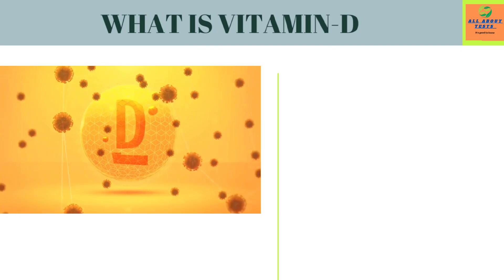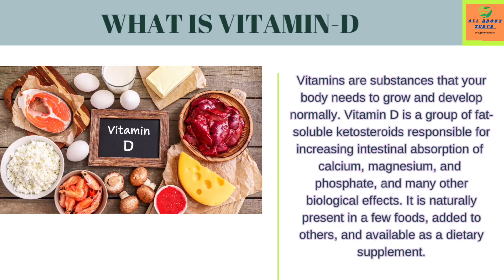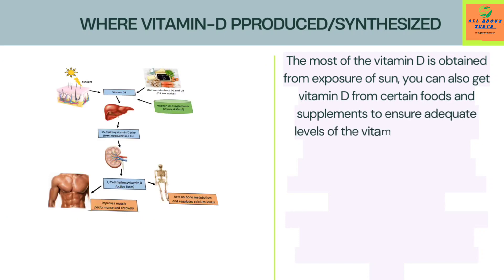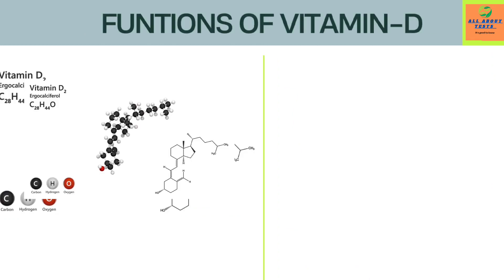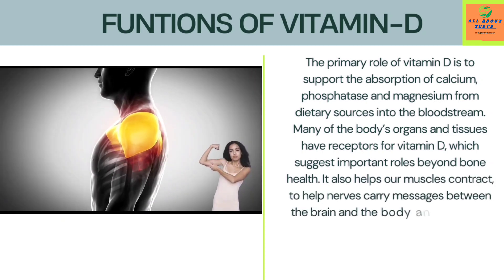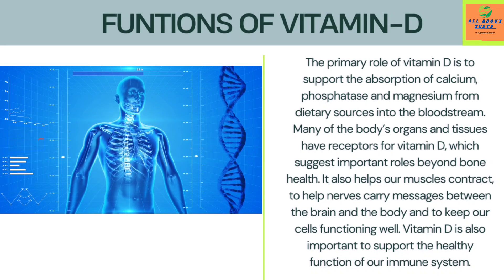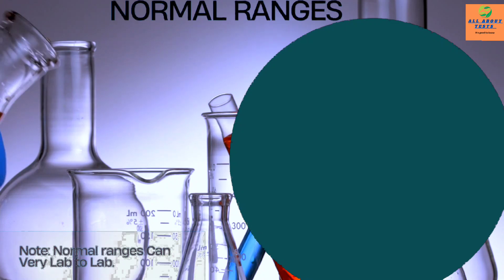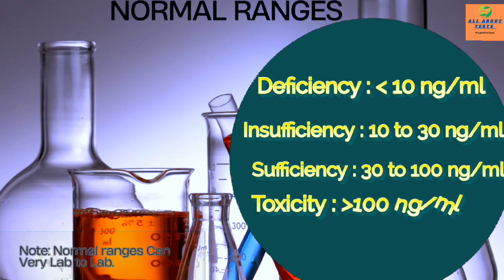Vitamin D Blood Test Explained | Why It's Important for Your Health & Deficiency Signs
Are you getting enough Vitamin D? In this video, we explain everything about the Vitamin D blood test, including when to get tested, what your levels mean, and why it’s crucial for your immune system, bone health, and mental well-being.

🔎 Topics Covered:

• What is a Vitamin D test?
• Symptoms of Vitamin D deficiency
• Normal vs. deficient blood levels
• Who should get tested?
• Natural sources and supplements

📌 Learn how Vitamin D impacts:

Bone strength
Immune defense
Mood and mental health
Fatigue and energy levels